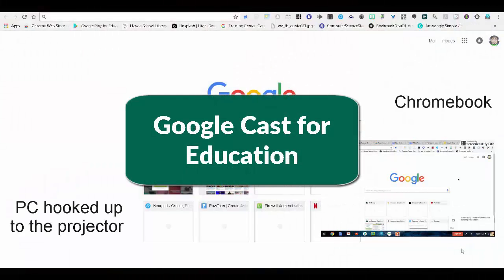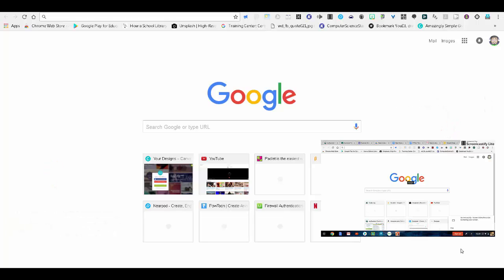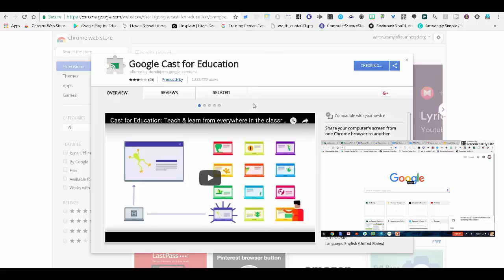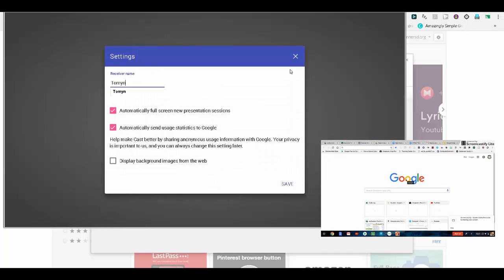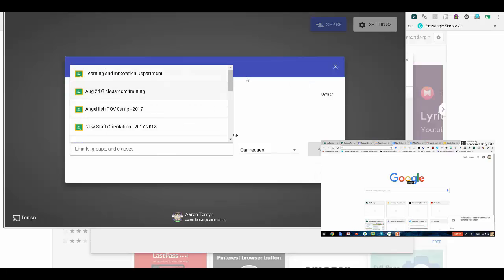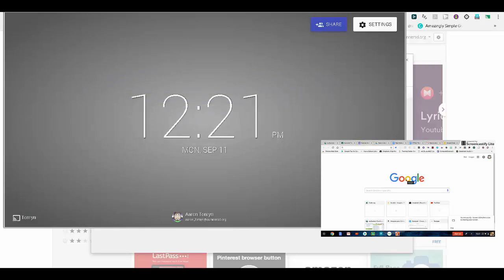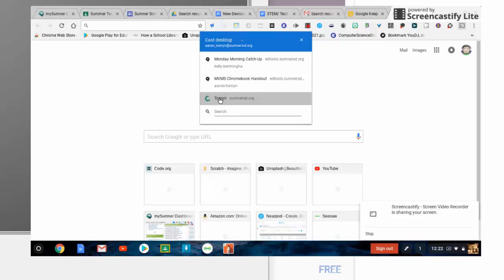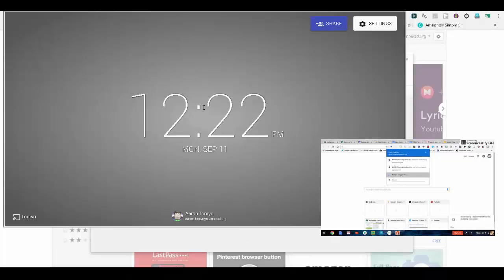Google Cast for Education